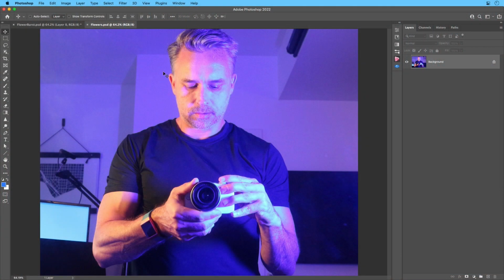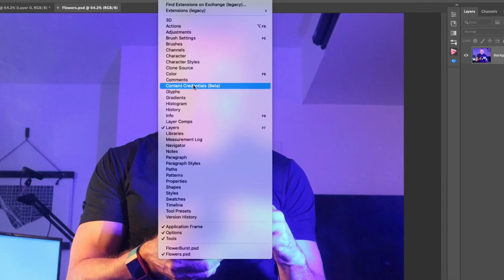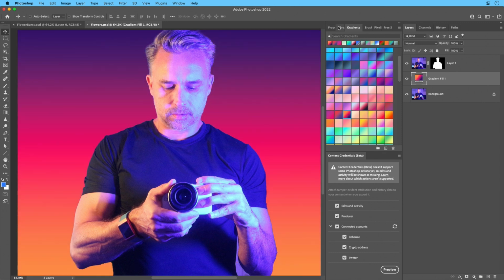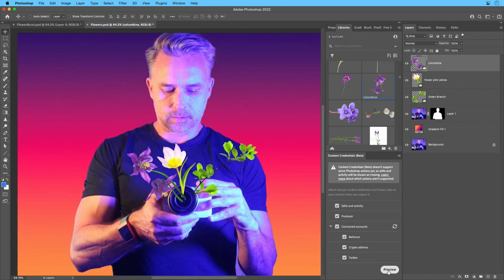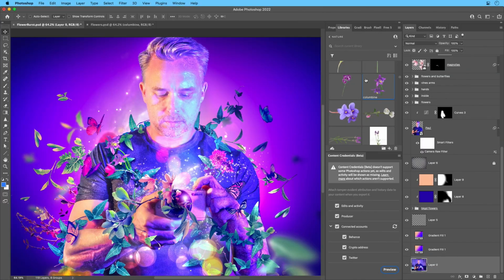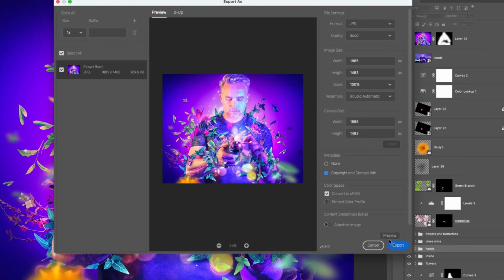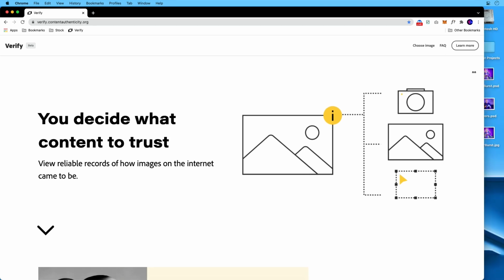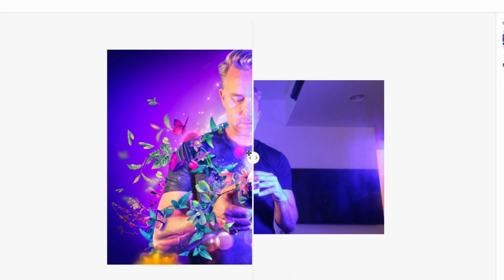NEW FEATURE: Content Authenticity in Photoshop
Learn how to embed reliable records in your art by testing this technology preview. Show others what it took to make your work, building trust in the image.